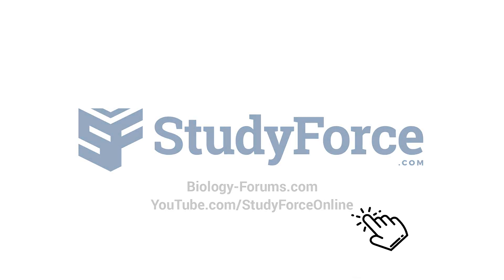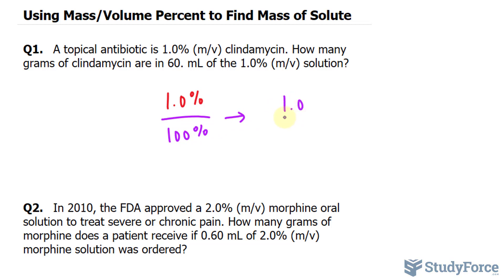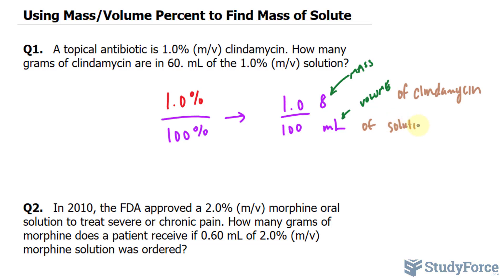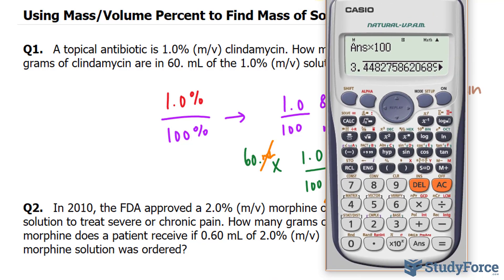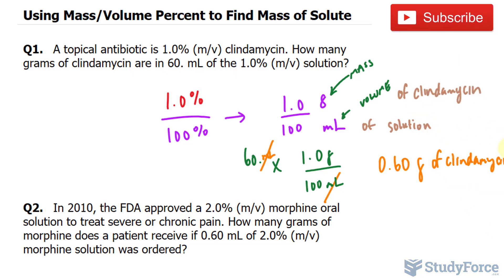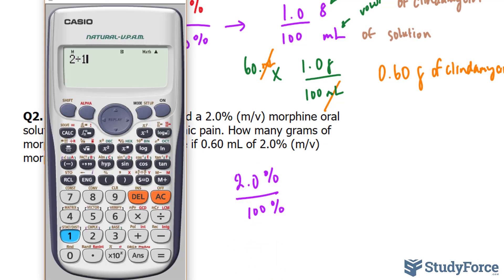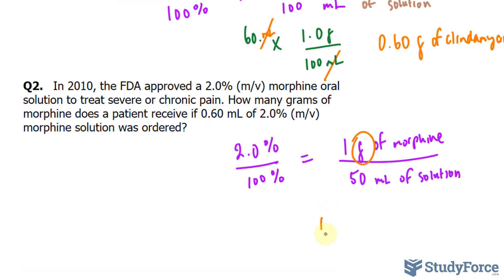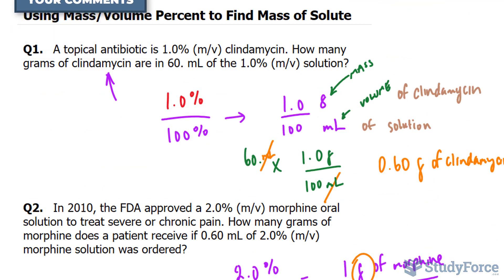Using Mass/Volume Percent to Find Mass of Solute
Q1.   A topical antibiotic is 1.0% (m/v) clindamycin. How many grams of clindamycin are in 60. mL of the 1.0% (m/v) solution?

Q2.   In 2010, the FDA approved a 2.0% (m/v) morphine oral solution to treat severe or chronic pain. How many grams of morphine does a patient receive if 0.60 mL of 2.0% (m/v) morphine solution was ordered?

Solution

Step 1 State the given and needed quantities.

Step 2 Write a plan to calculate the mass.

Step 3     Write equalities and conversion factors. The percent (m/v) indicates the grams of a solute in every 100 mL of a solution. The 1.0% (m/v) can be written as two conversion factors.

Step 4     Set up the problem to calculate the mass. The volume of the solution is converted to mass of solute using
the conversion factor that cancels mL.